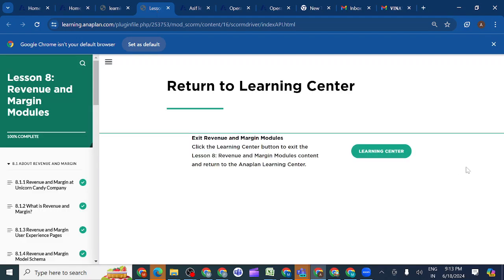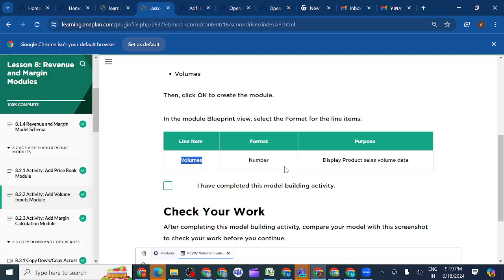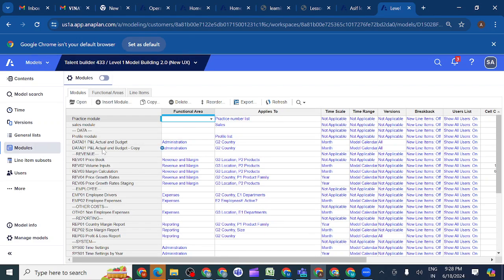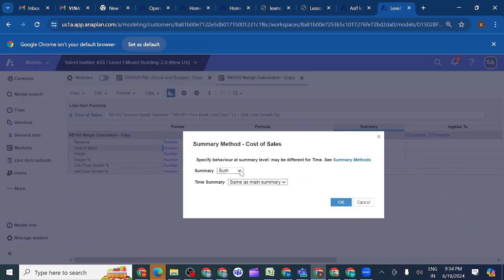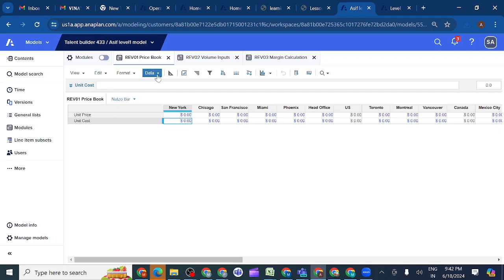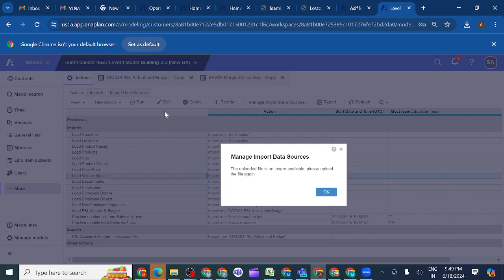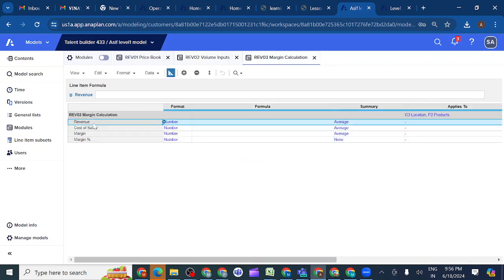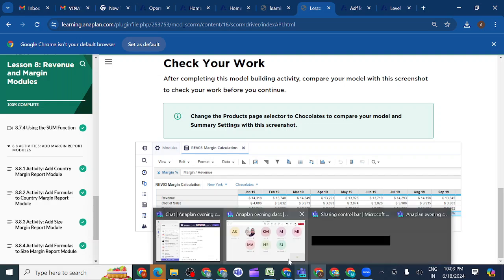New Anaplan level1 8.2.1 Activity: to 8.6.4 Activity:2024 06 18 21 13 04